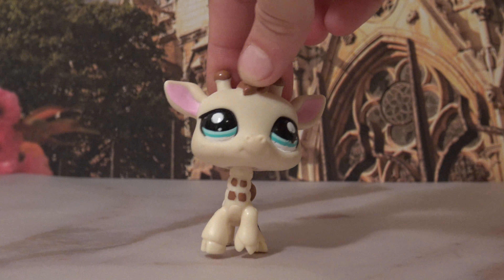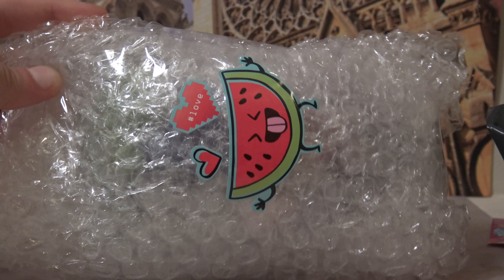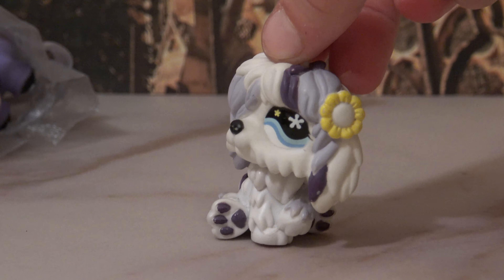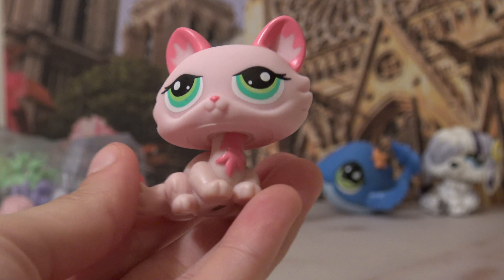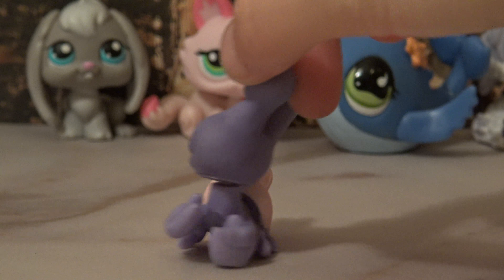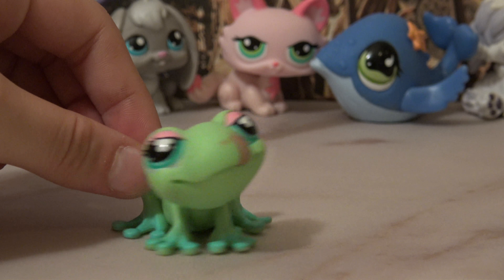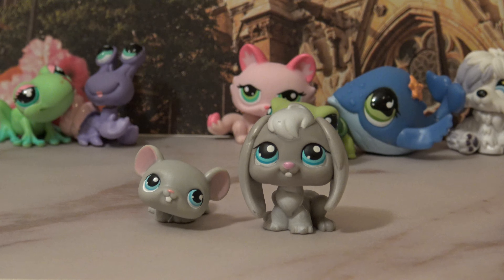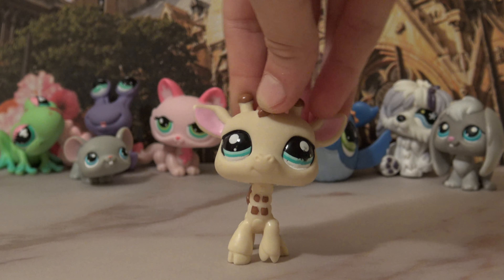LPS: Mystery Blind Bag Opening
Hellooo all my lovely giraffes! It is Nicole!
For this video: I ordered a blind bag of LPS that had 8 and at least one cat or dog! Watch to see if I got good LPS! Hope you all enjoy!
luv my giraffes